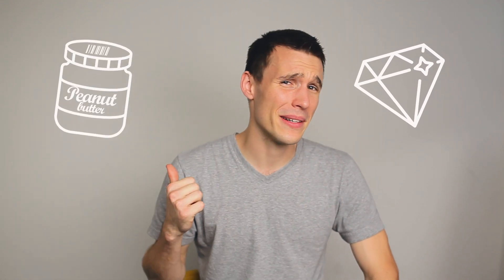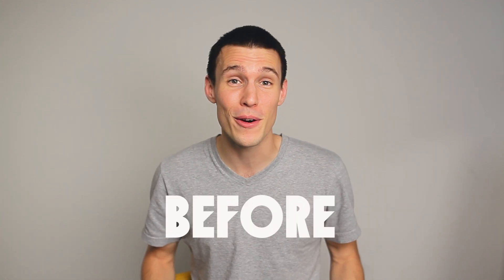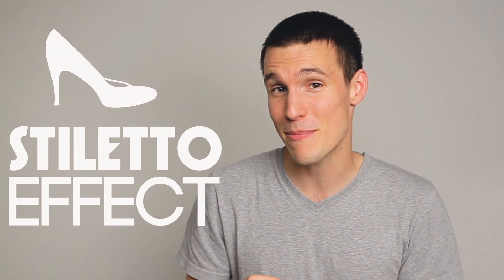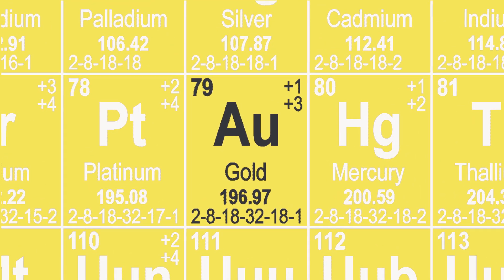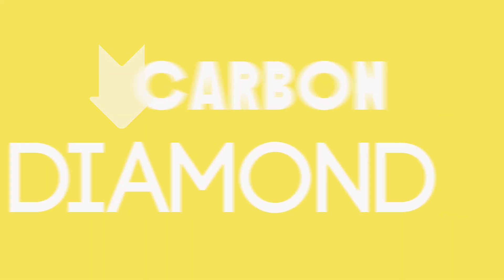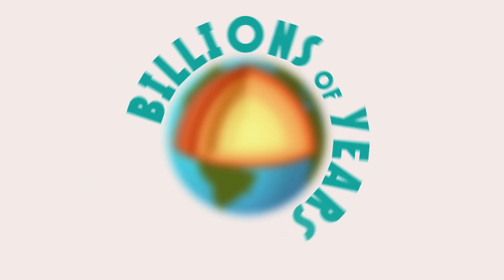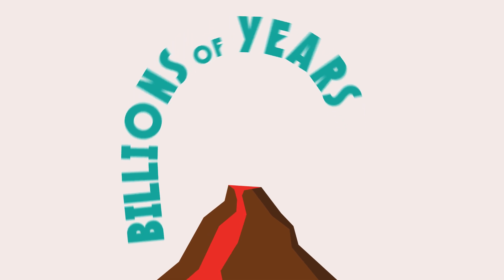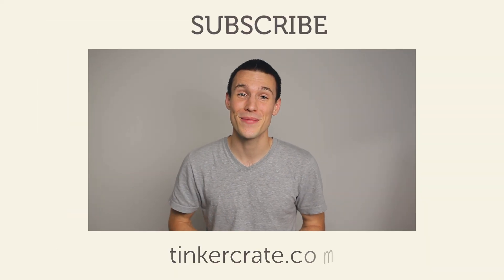How to Turn Peanut Butter Into Diamonds | KiwiCo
It sounds unbelievable, but Andy explains how it is scientifically possible to use the stiletto effect to compress peanut butter into diamonds using an immense amount of heat and pressure.